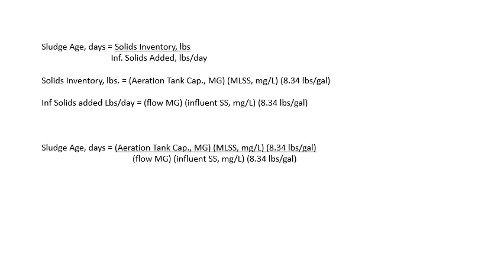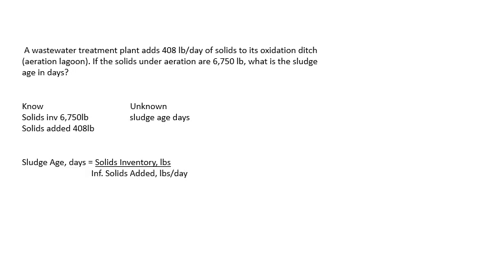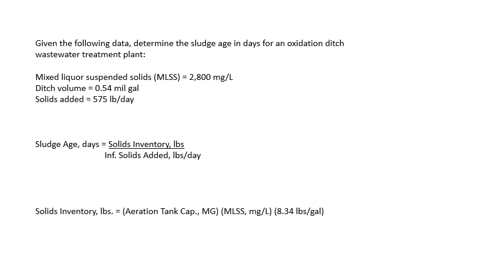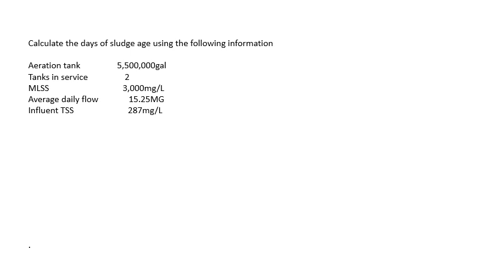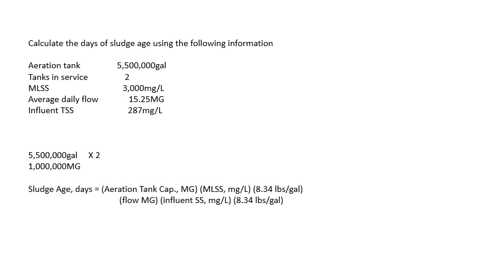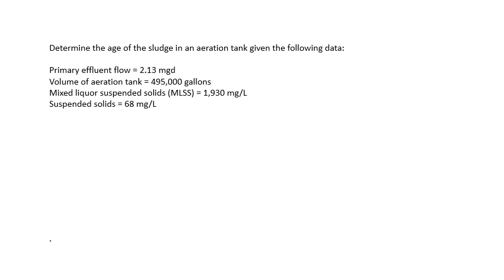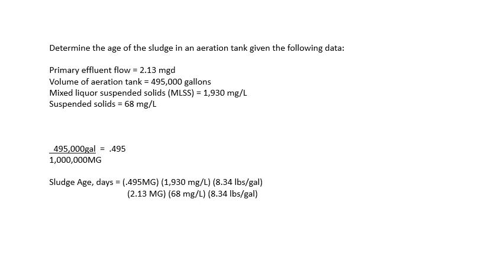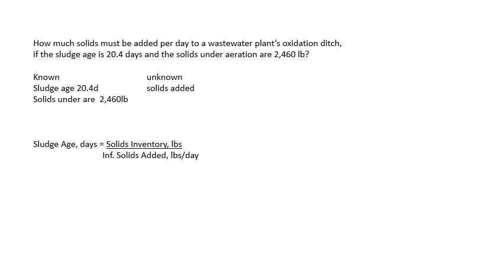Waste Water Treatment Math Sludge Age/Gould Equation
Sludge Age/Gould Equation single and multi-step math problems walk through